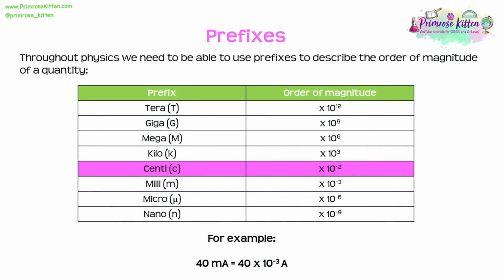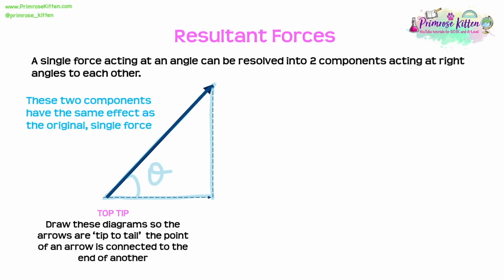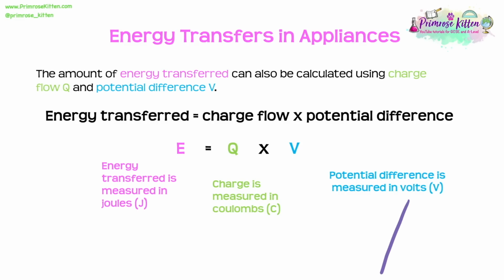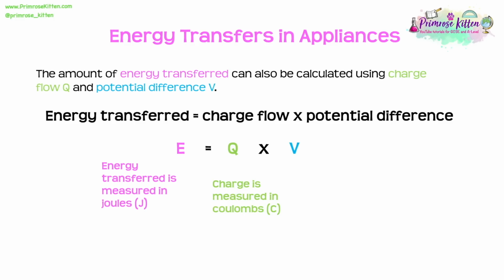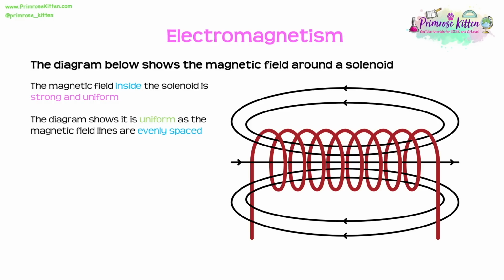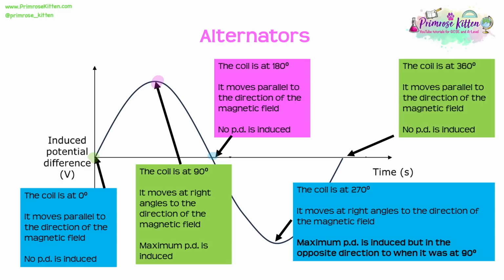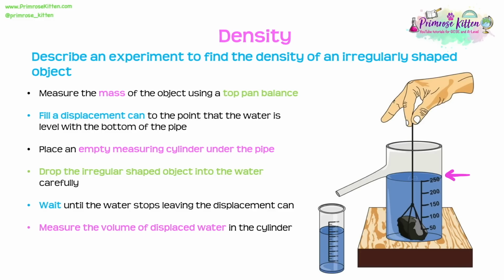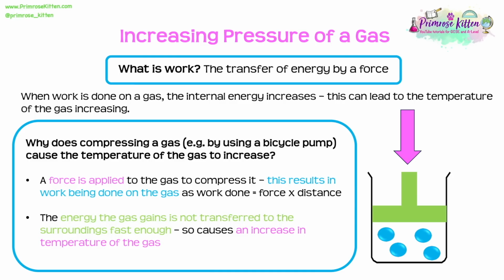Grade 9 | Edexcel | Physics paper 2 | Whole topic video